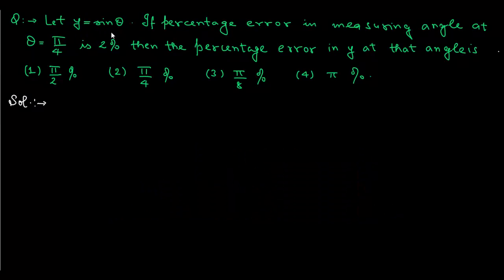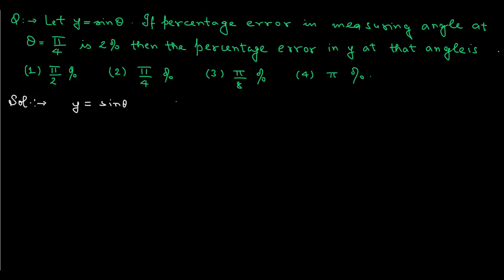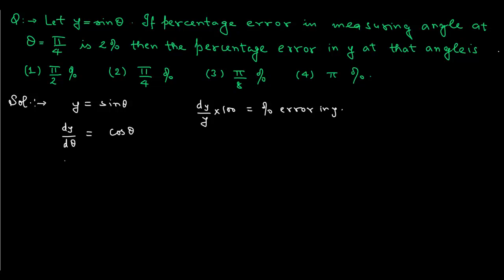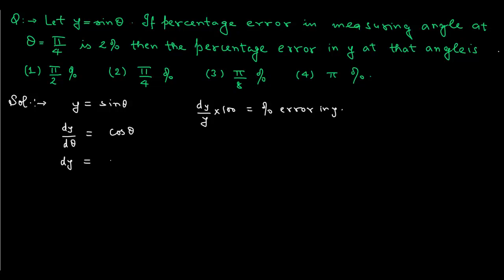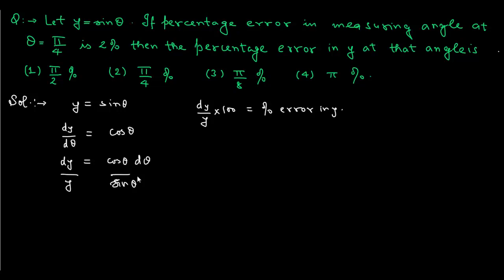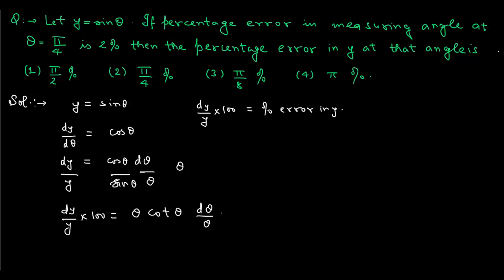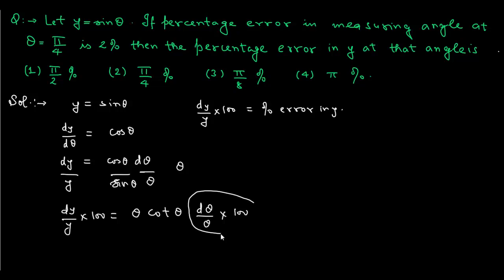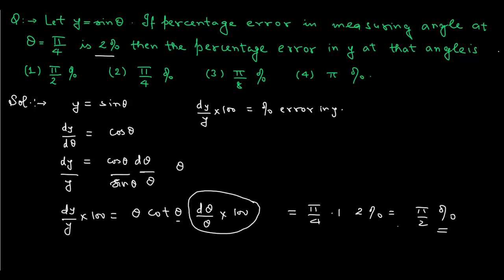ERRORS/GENERAL PHYSICS/PROBLEM-3/LEVEL-2/3/4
This a simple tricky question on the Concept of Errors which is a sure question type in almost all kinds of competitive exams, IIT_JEE etc.